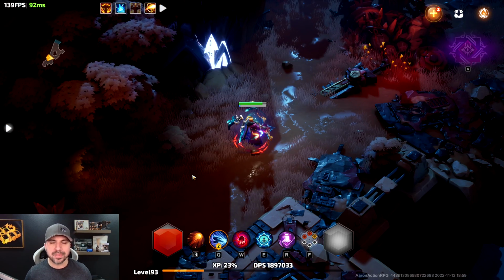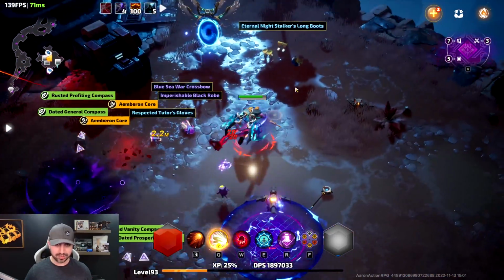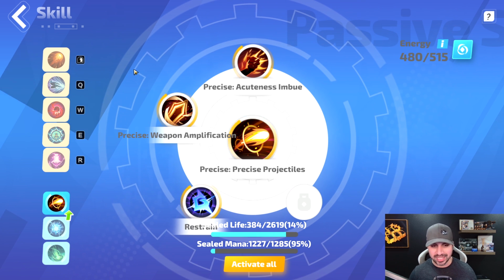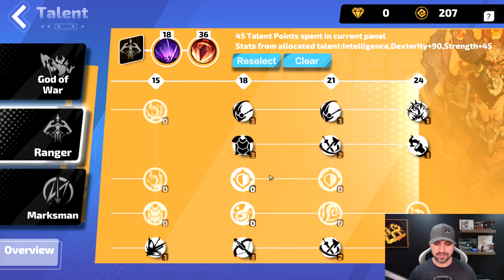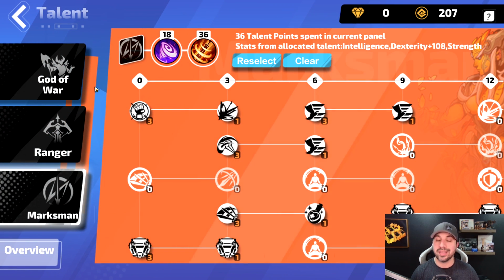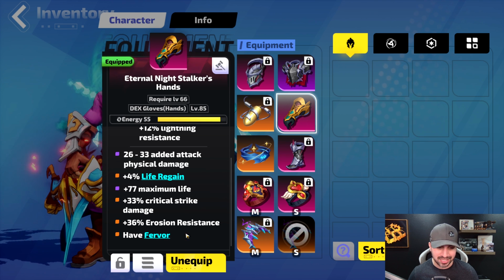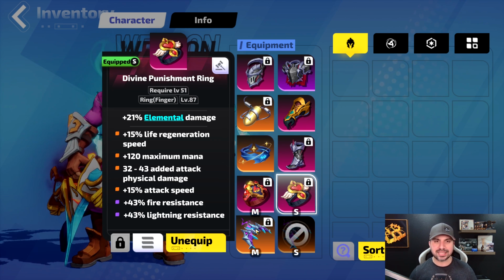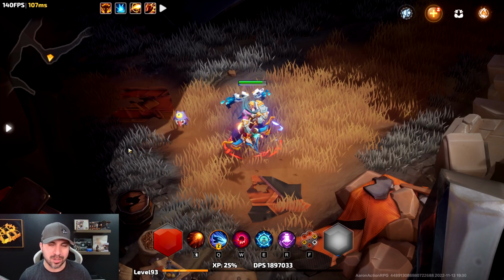Torchlight Infinite Over 100 Million DPS Carino Sniper!! Build Guide!! CRUSHES!! Extremely Fun!!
Time Stamps:
00:00 - Carino Build Guide
00:17 - Intro
01:03 - Gameplay
03:26 - Boss Run 1
03:49 - Boss Run 2
04:23 - Skills
06:39 - Talents
09:57 - Hero Traits
10:25 - Gear
15:28 - Pets
16:33 - Wrap Up